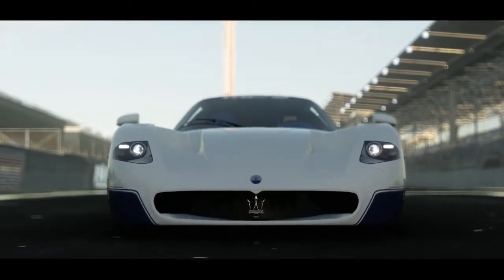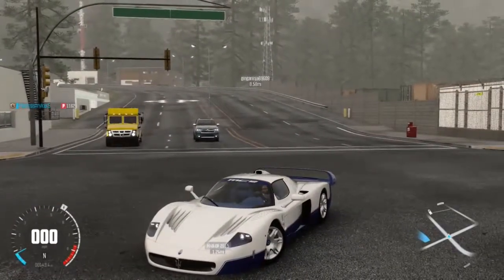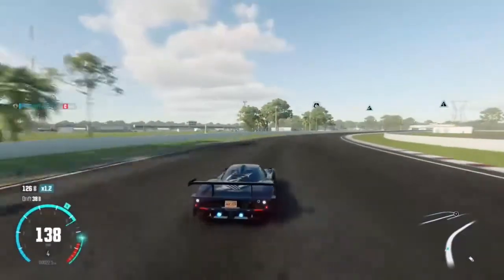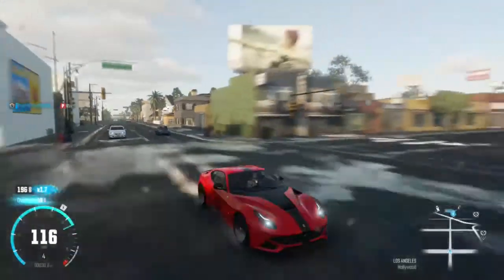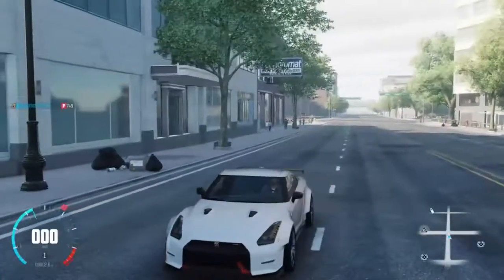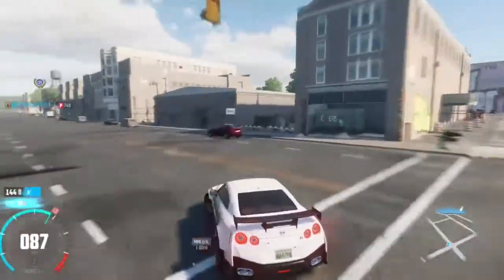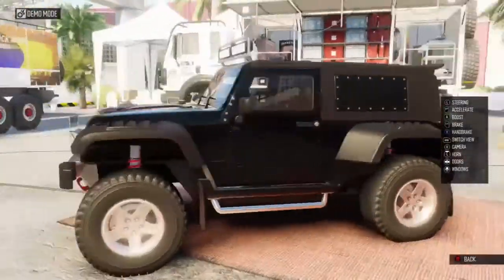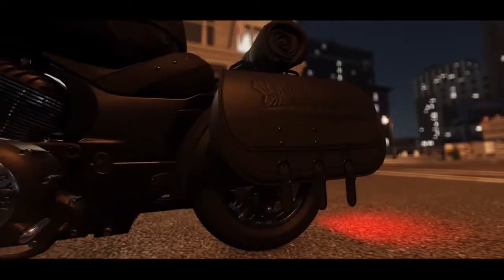The Crew Calling All Units - Second Look..Better than expected!!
The Crew Calling All Units, my second review of the new DLC showing some new cars and bikes.